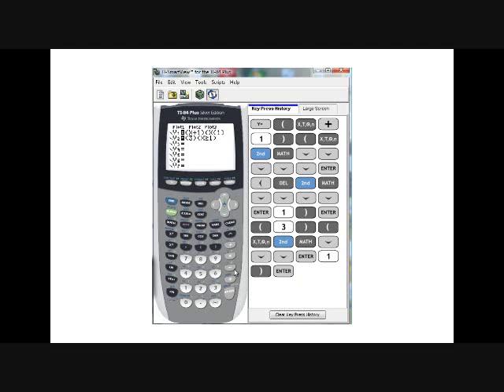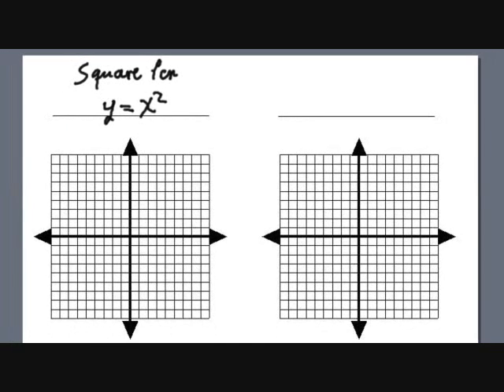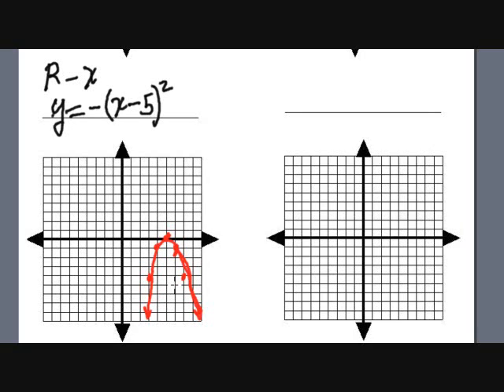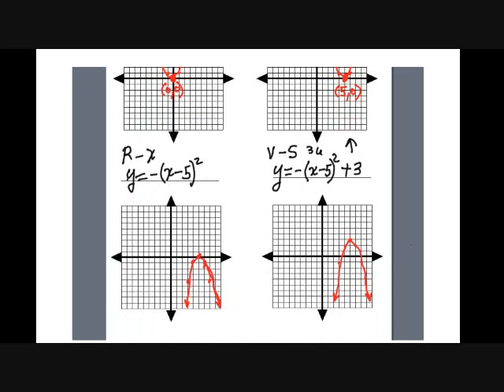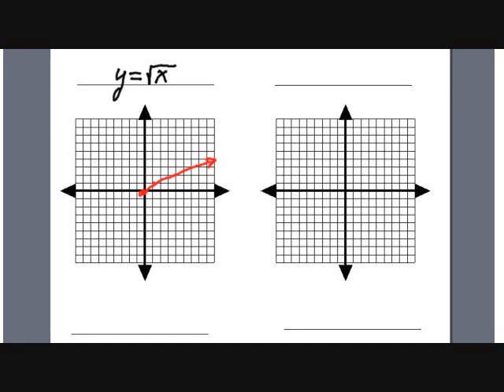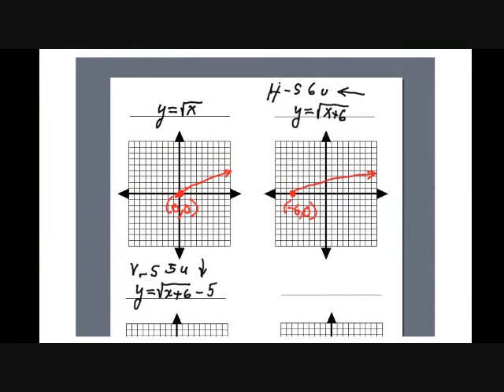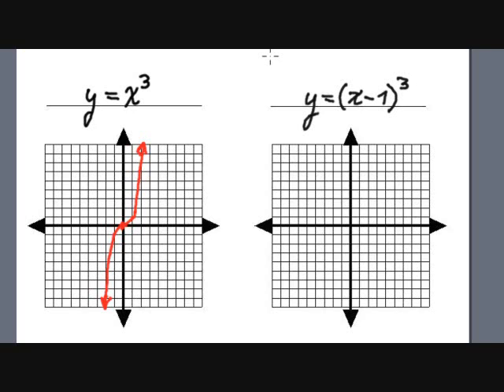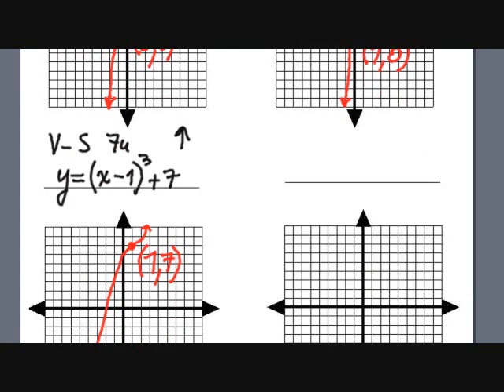College Algebra-MAC1105-Review for Test#2 Part E